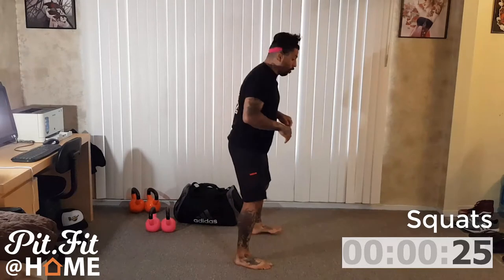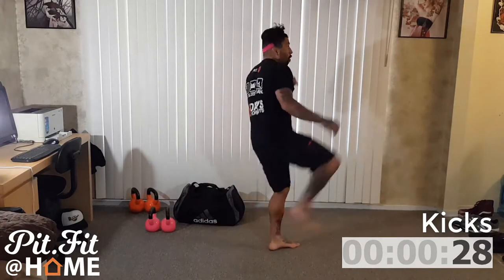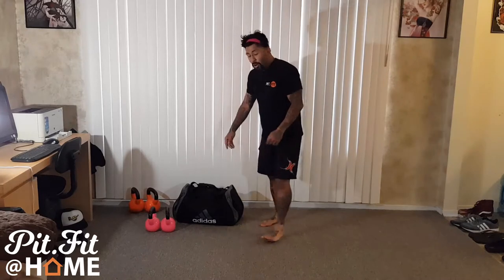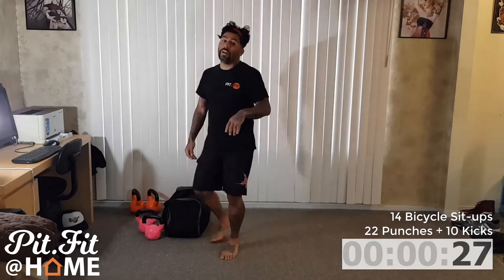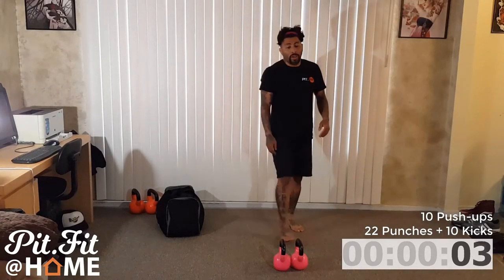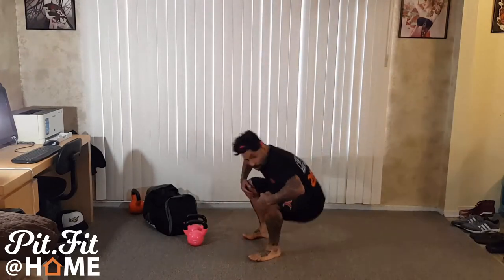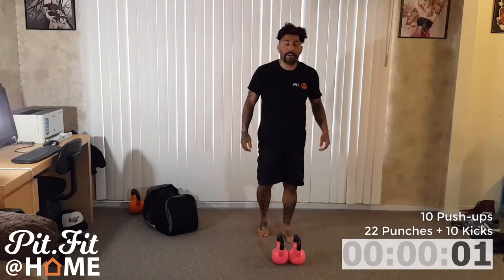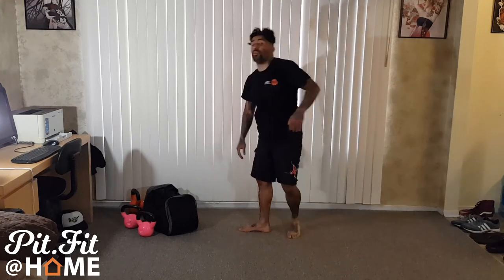Pit.Fit @Home Workout #22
Thanks for sticking with us for 22 @Home workouts and many Zoom workouts!  If you haven't already, make sure to pop in to one of our Zoom workouts, Tue/Thu/Sat 10am & Tue/Thu 6pm.  Hangout with some friends, with Antonio, and most important, his dogs.

Today is a non-stop workout.  Straight through, no breaks.  Time to earn that weekend.  Enjoy punching, kicking, and many other HIIT exercises in today's workout.

And if you are new to our workouts, thanks for coming by to workout with our head Pit.Fit instructor, UFC veterean, Antonio Banuelos.  Punch, kick, and sometimes burpee your way to feeling better, getting fit, and staying positive.

Remember to check out our facebook page to find our our schedule for our Zoom workouts and any challenges we have going on.